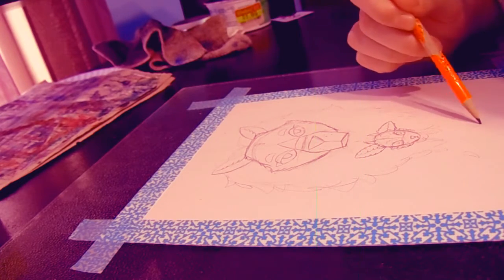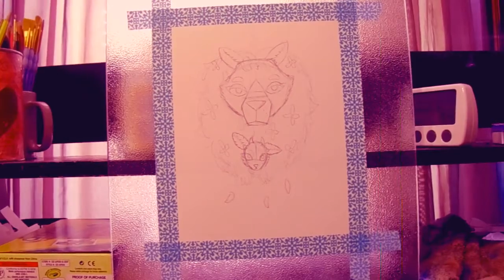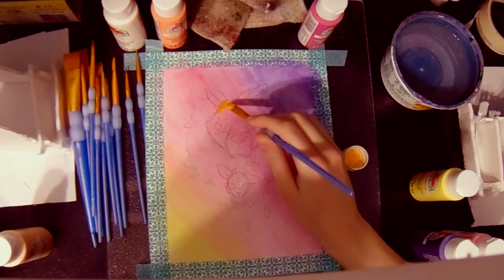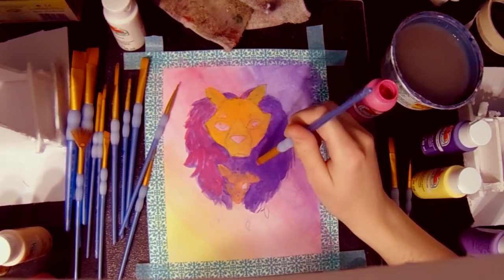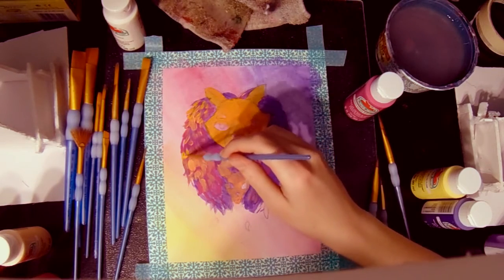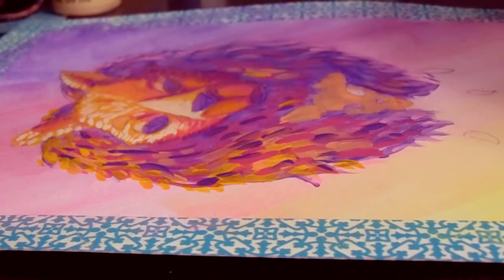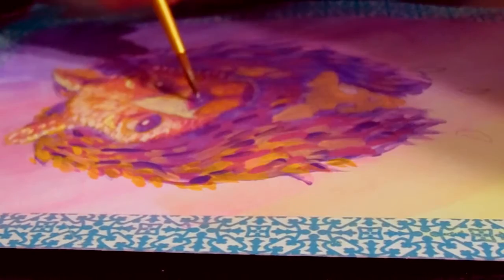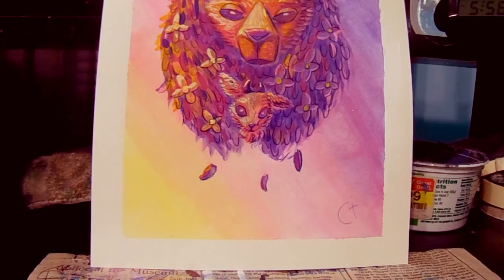The Making of "The Lion and The Lamb"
It's the month of love and in this vid, I'm talking about pic I made that symbolizes God's love for us.

Songs used in order of use
*Sleeplessness by The Brothers Records
**Slow Times Over Here by Midnight North
***Night Vision by Bird Creek
New Land by ALBIS
Rising Sun by DivKid
See You Soon by Otis McDonald
Peace by HOVATOFF